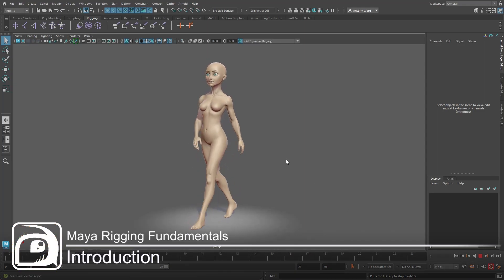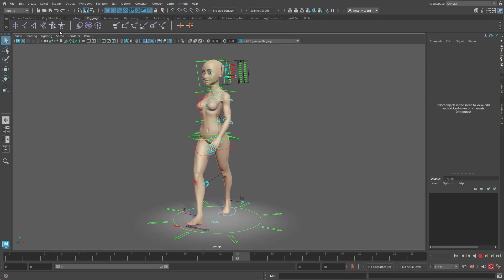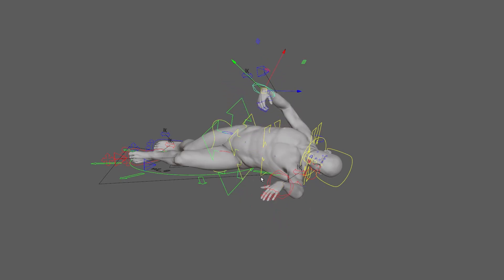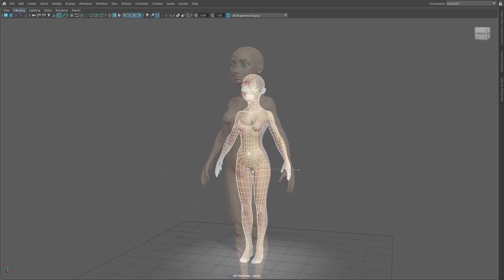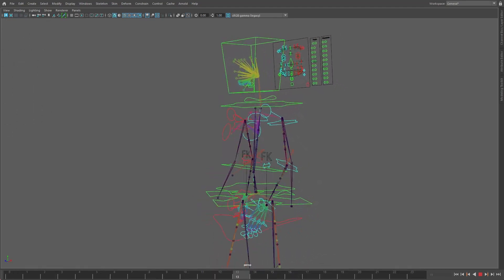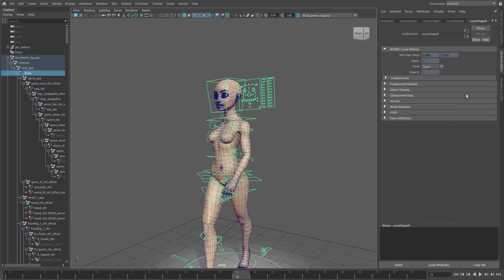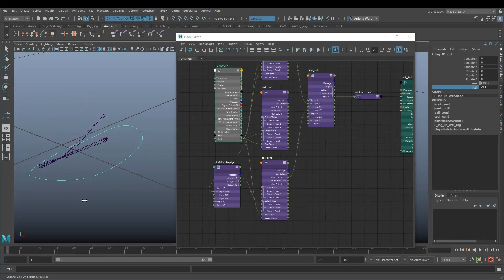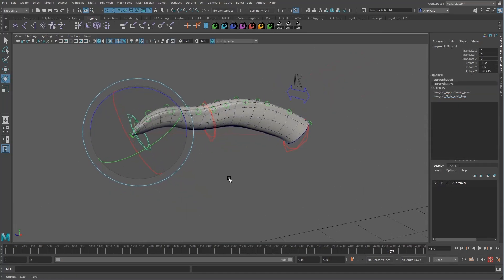Growy Rigging Fundamentals - What is a rigging?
Learn on the go with these bite-sized micro courses, created to help you learn the fundamentals of rigging in @Autodesk Maya.

The courses cover -

➡️ Deformers
➡️ Controls, Offset Groups & offsetParentMatrix
➡️ Connections & Constraints
➡️ IK & FK
➡️ Set Driven Keys & Utility Nodes
➡️ Scripting in Maya

With Growy, each course is broken down into sections, with each lasting on a few minutes meaning they are more focused on key techniques.